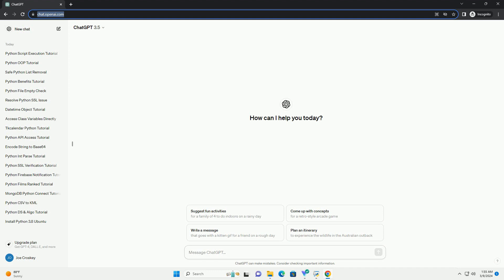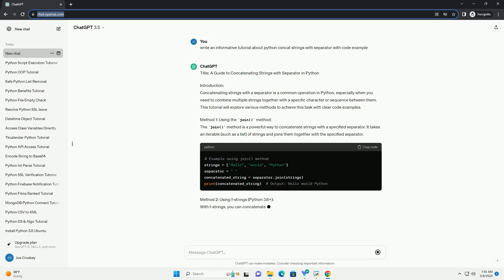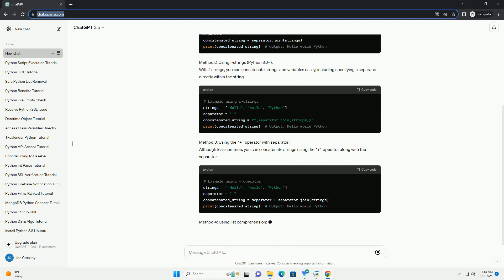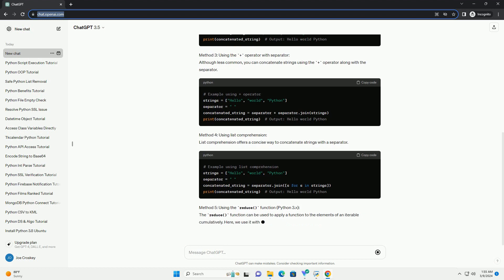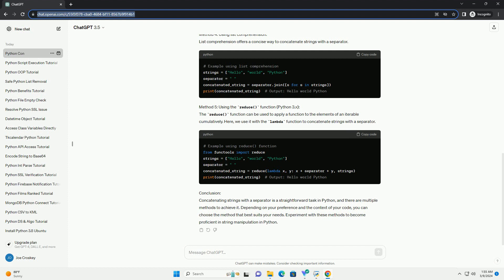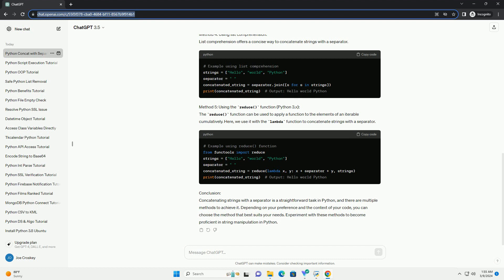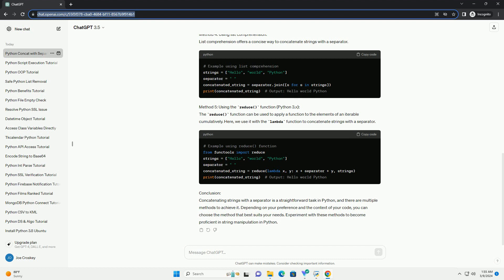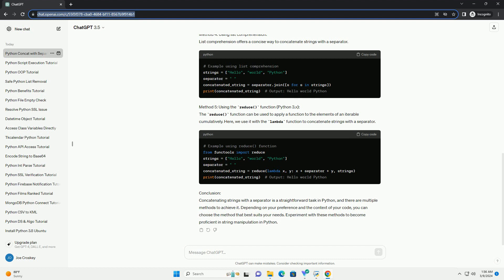python concat strings with separator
title: a guide to concatenating strings with separator in python
introduction:
concatenating strings with a separator is a common operation in python, especially when you need to combine multiple strings together with a specific character or sequence between them. this tutorial will explore various methods to achieve this task with clear code examples.
method 1: using the join() method:
the join() method is a powerful way to concatenate strings with a specified separator. it takes an iterable (such as a list) of strings and joins them together with the specified separator.
method 2: using f-strings (python 3.6+):
with f-strings, you can concatenate strings and variables easily, including specifying a separator directly within the string.
method 3: using the + operator with separator:
although less common, you can concatenate strings using the + operator along with the separator.
method 4: using list comprehension:
list comprehension offers a concise way to concatenate strings with a separator.
method 5: using the reduce() function (python 3.x):
the reduce() function can be used to apply a function to the elements of an iterable cumulatively. here, we use it with the lambda function to concatenate strings with a separator.
conclusion:
concatenating strings with a separator is a straightforward task in python, and there are multiple methods to achieve it. depending on your preference and the context of your code, you can choose the method that best suits your needs. experiment with these methods to become proficient in string manipulation in python.

python concatenate arrays
python concatenate strings
python concatenate list of strings
python concatenate dictionaries
python concatenate string and int
python concat two lists
python concatenate lists
python concatenate
python concat lists
python concat strings
python separator space
python separator read_csv
python separator tab
python separator
python separator string
python separator csv
python separator.join
python separator new line